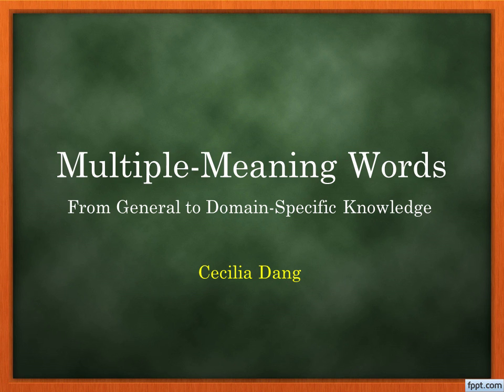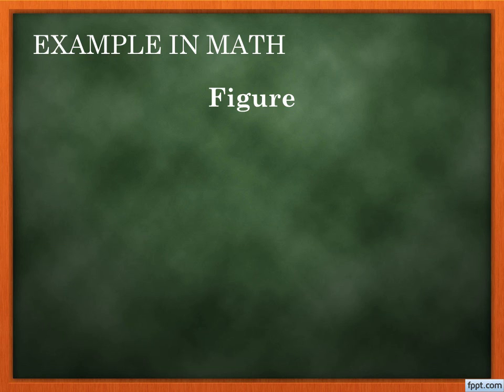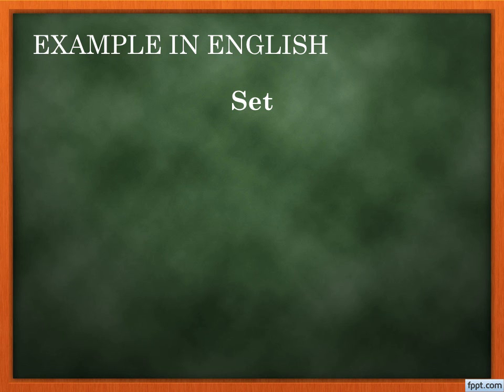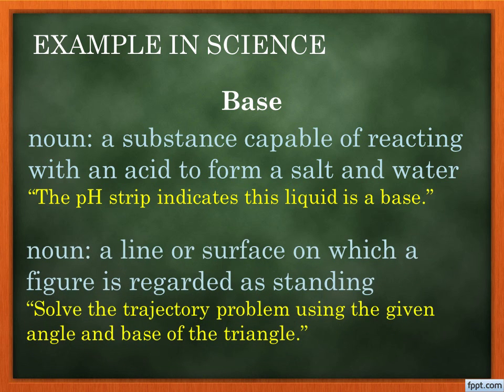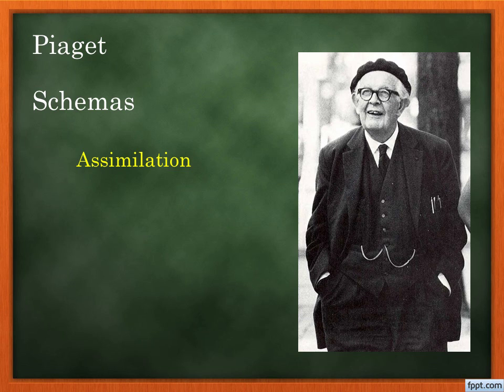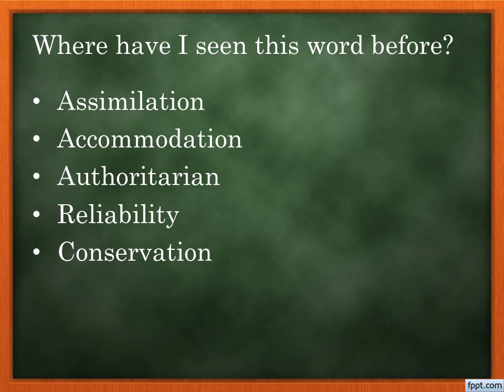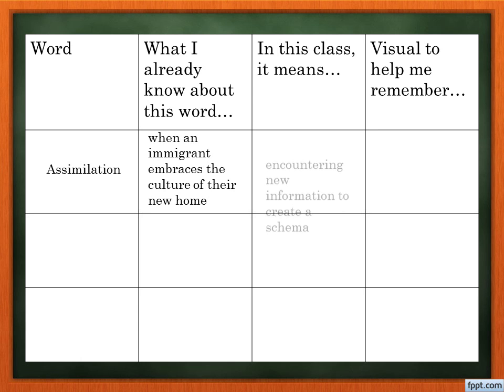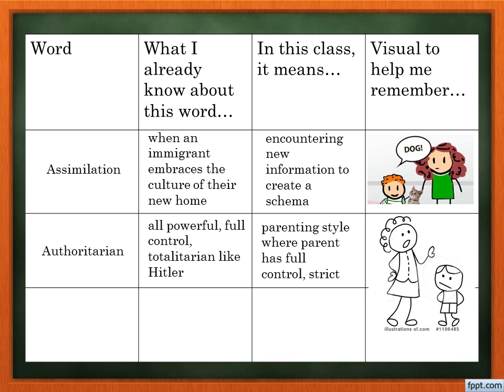EDUC 293 Vialogue